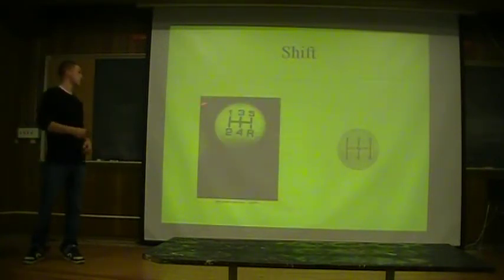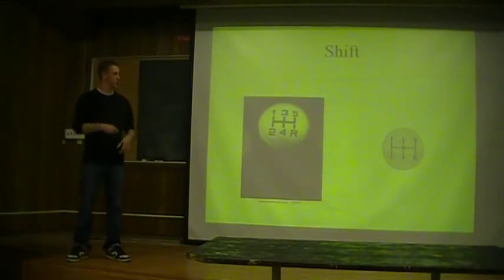COM105 101 Informative 1